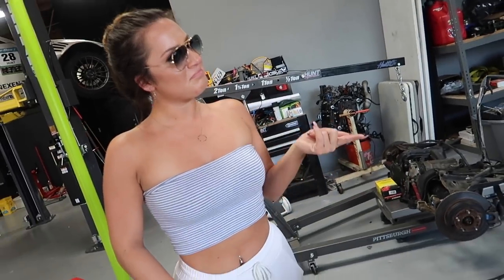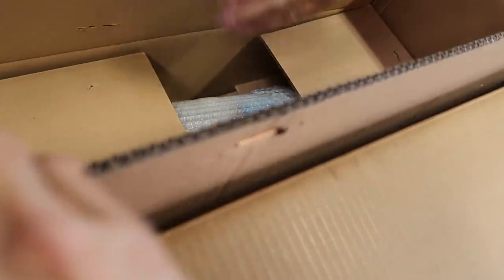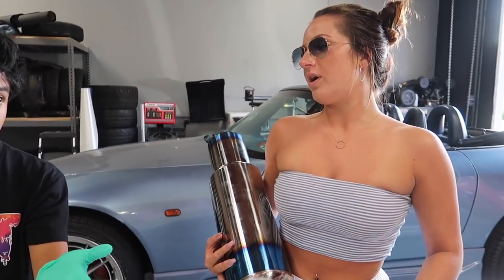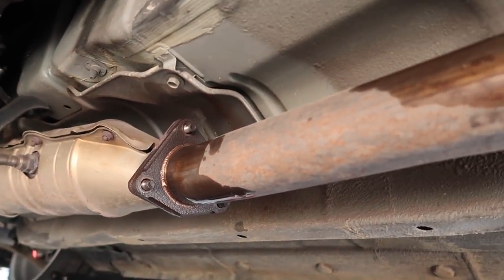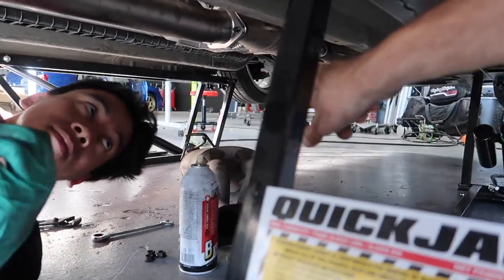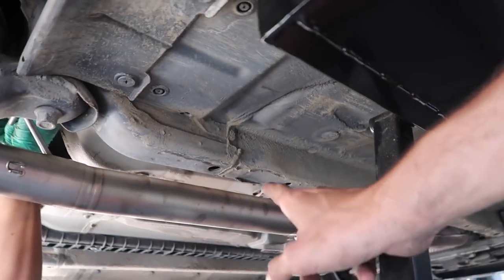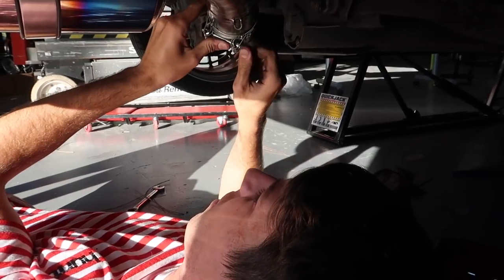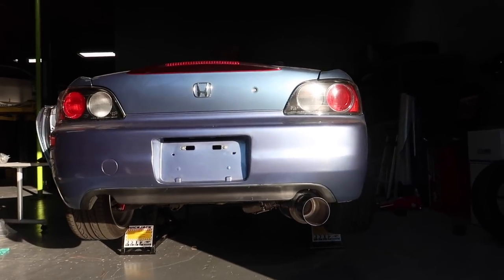LOUDEST EXHAUST EVER - HONDA S2000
Sabrina said she wanted a louder car...but is this too loud? LOL

SEND ME STUFF HERE:
14781 Pomerado Rd. #115
Poway, CA
92064